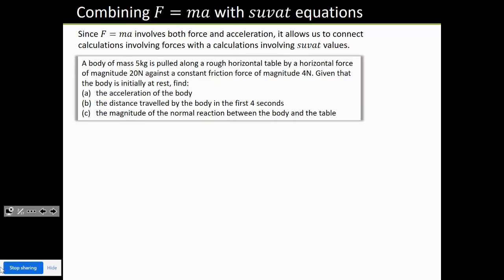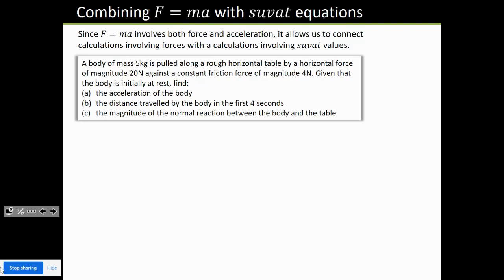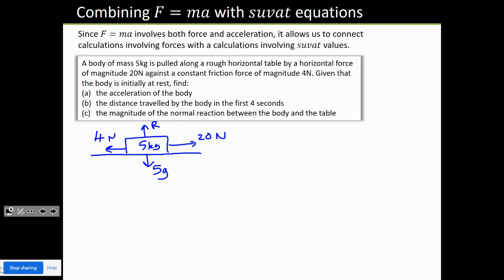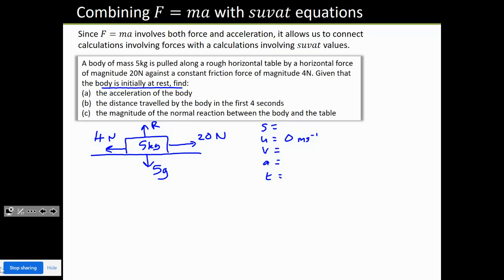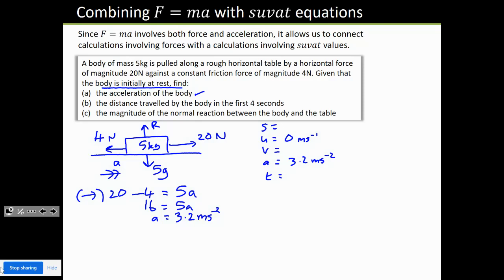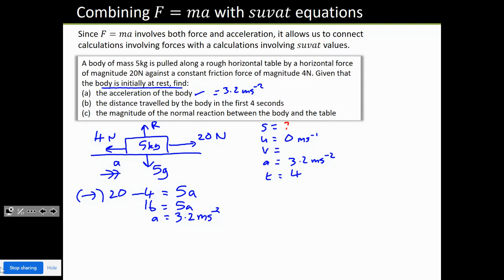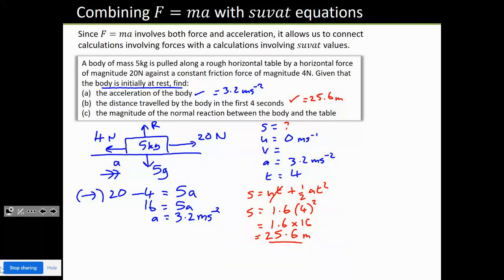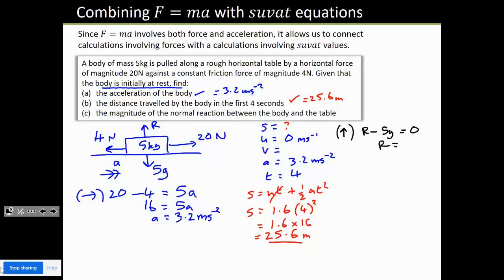A-Level: Forces, Motion, and SUVAT Equations Example